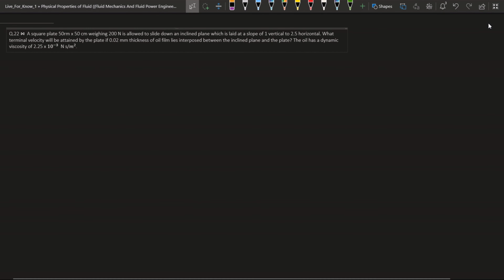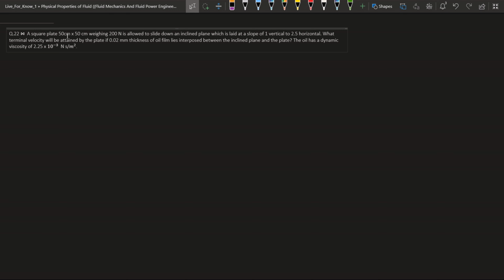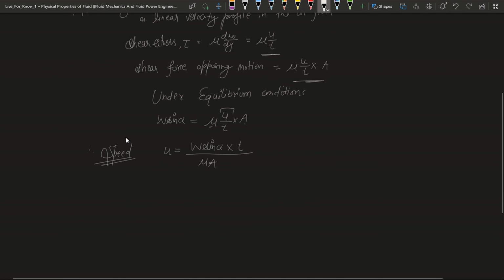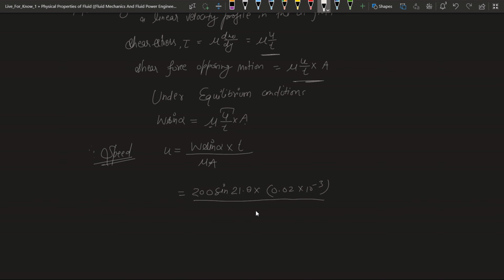Q.22 ⋈ A square plate 50cm x 50 cm weighing 200 N is allowed to slide down an inclined plane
Q.22 ⋈  A square plate 50cm x 50 cm weighing 200 N is allowed to slide down an inclined plane which is laid at a slope of 1 vertical to 2.5 horizontal. What terminal velocity will be attained by the plate if 0.02 mm thickness of oil film lies interposed between the inclined plane and the plate? The oil has a dynamic viscosity of 2.25 x 10^(−3)   N s/m^2.